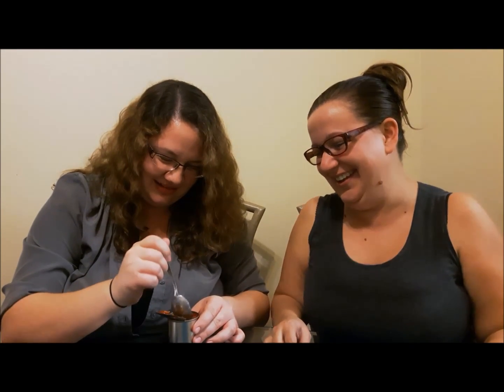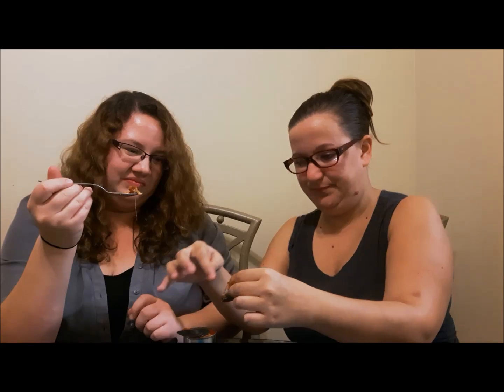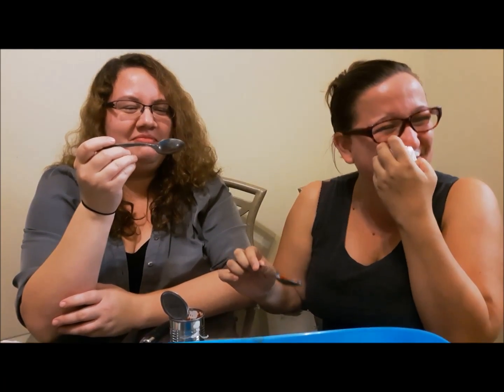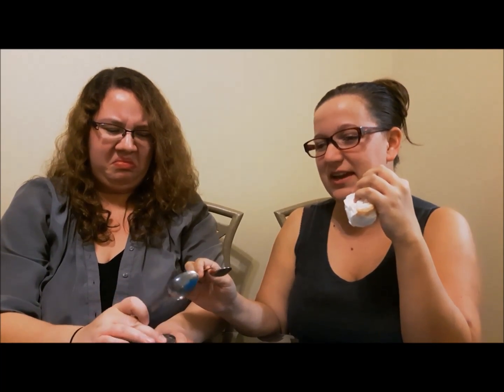Tin Can Challenge 2 - Tin Can Ackee Is Ickee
Ok. That was disgusting! Beware! We take a second attempt at the tin can challenge, with a little less fruit and a lot more nasty. Actually, no fruit. All nasty.
Special thanks to our videographer who BREATHES AS LOUD AS HE POSSIBLY CAN THROUGH THE WHOLE VIDEO! :D